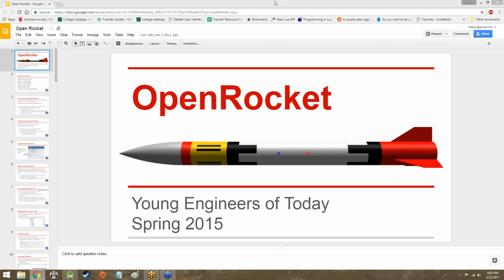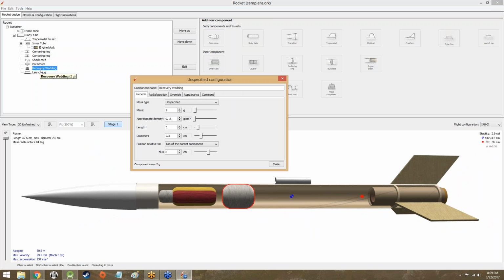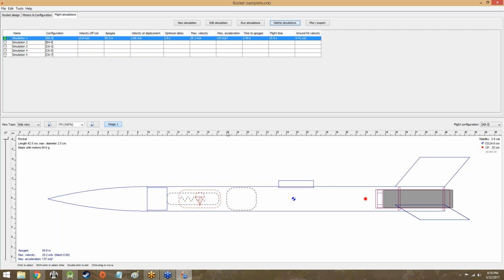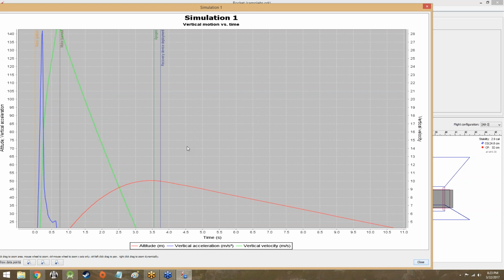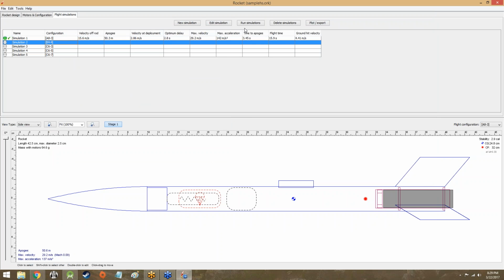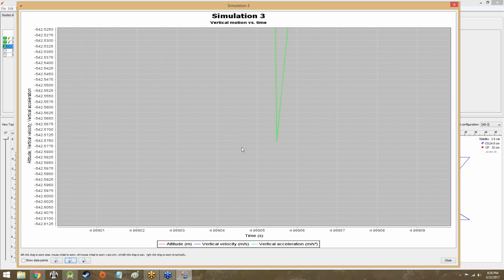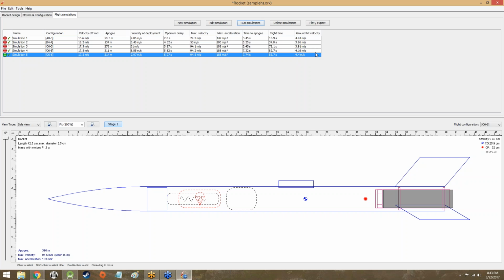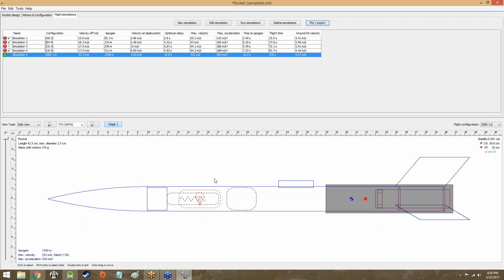03/22/17 High School Lesson 19 - Model Rocketry 7